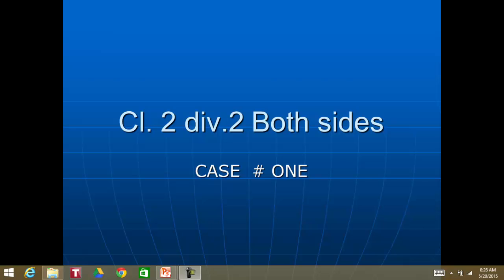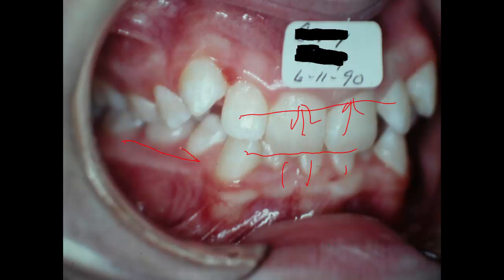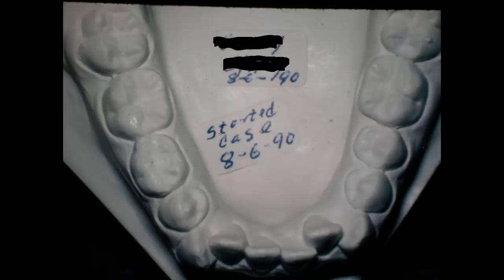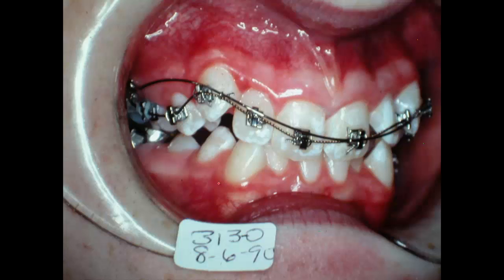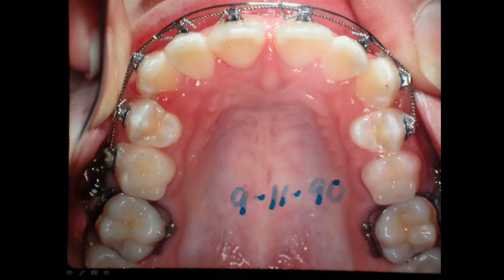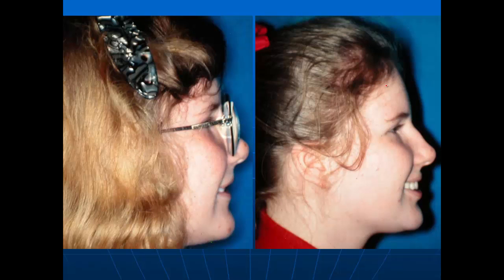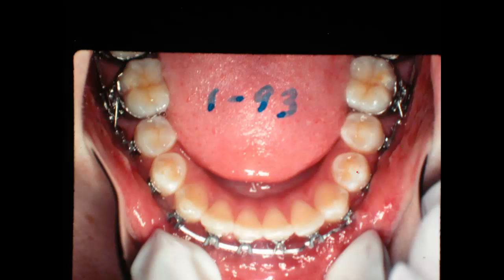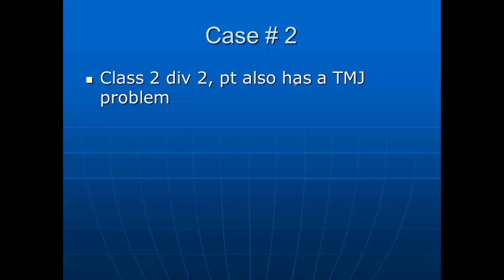orthodontics Cl. 2 div.2 both sides phase 1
Usually a deep bite, with upper front teeth tilted back and upper laterals coming forward over the  edge of centrals.